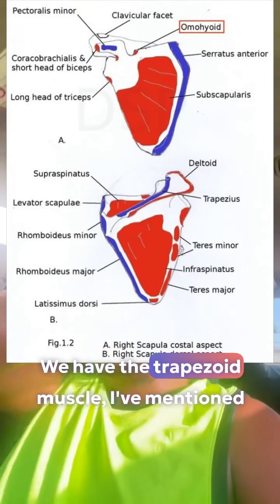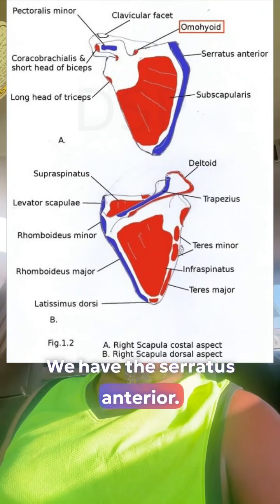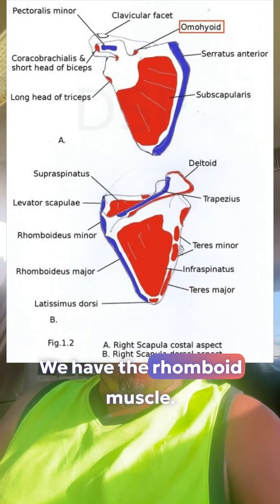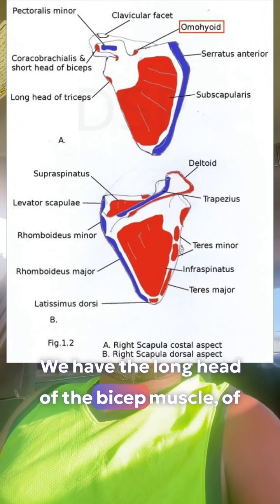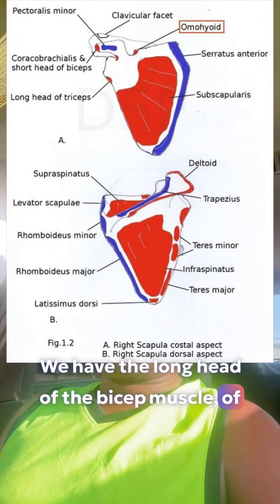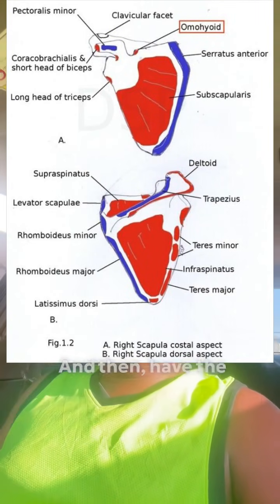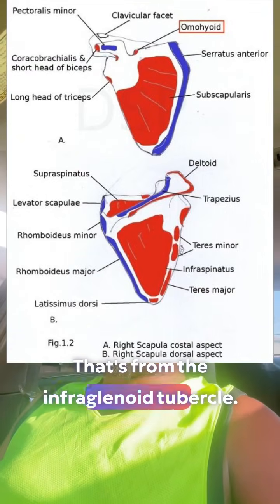Gross Anatomy of Clavicle and Scapular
Clean, exam-ready, and truly gross anatomy of Clavicle and Scapular. The kind that works for medical science students, nursing/allied health, and still holds up on the wards.